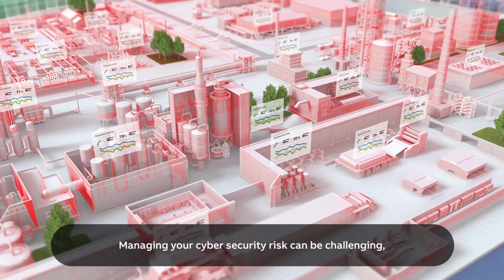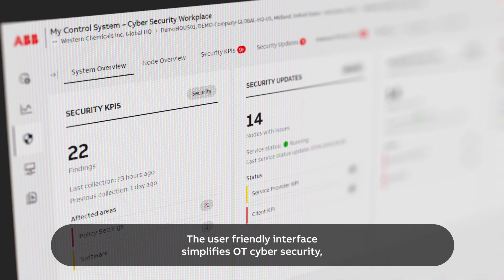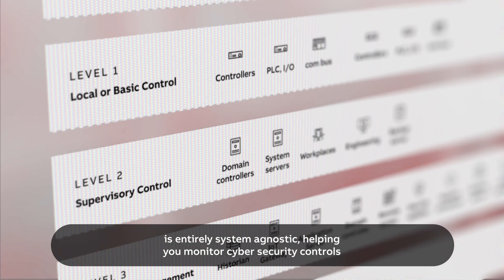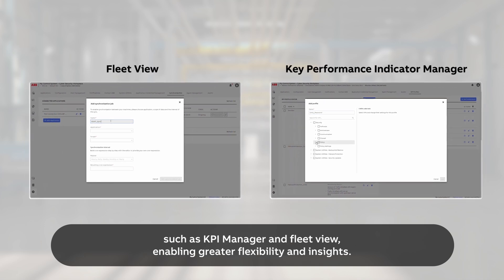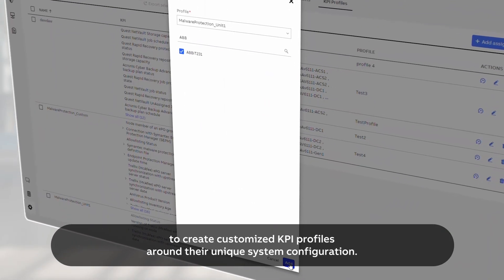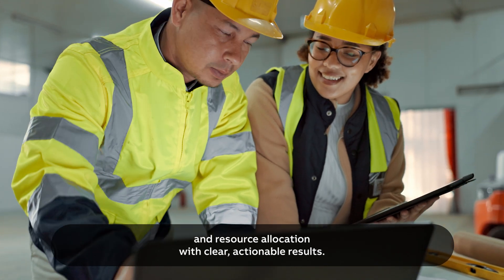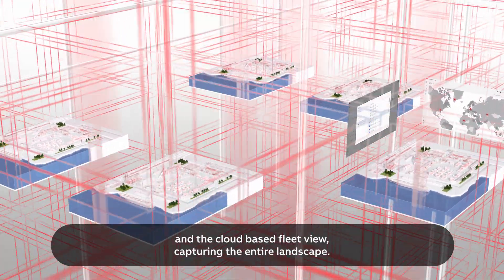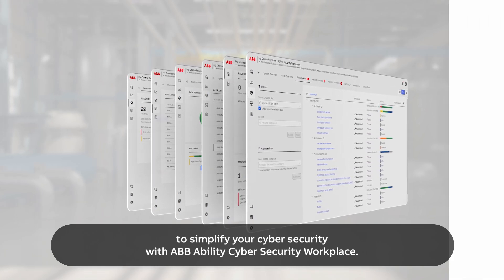ABB Ability™ Cyber Security Workplace: A new perspective on cyber security maintenance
ABB’s system-agnostic solution is designed to simplify OT cyber security. New features include KPI Manager and Fleet View, which offer higher efficiency, greater visibility and customizable KPI profiles. Our intuitive and user-friendly solution provides clear insights and enhanced security across all OT systems through holistic fleet management.